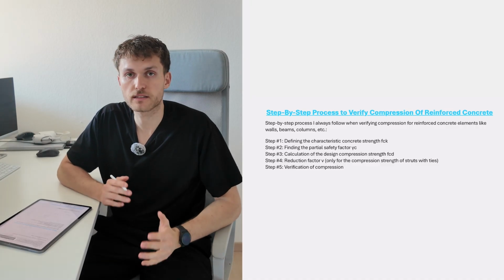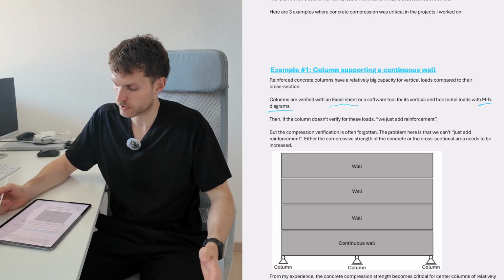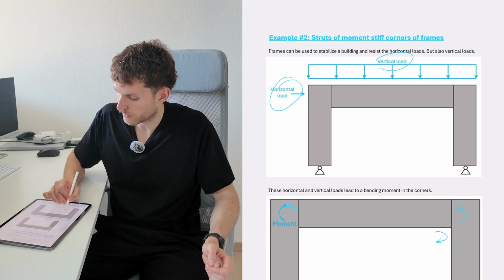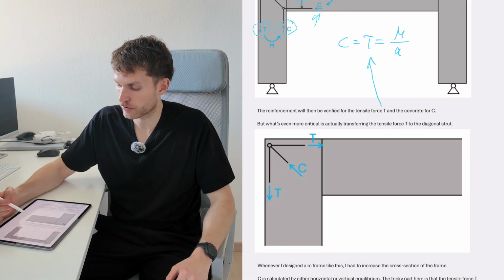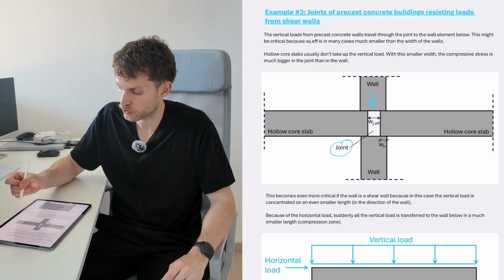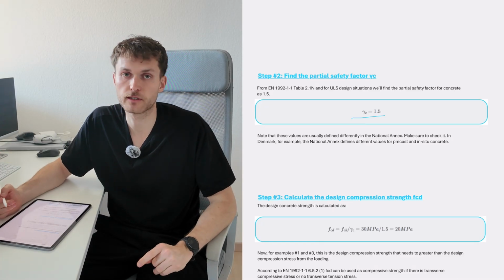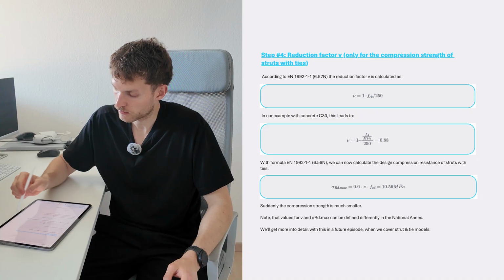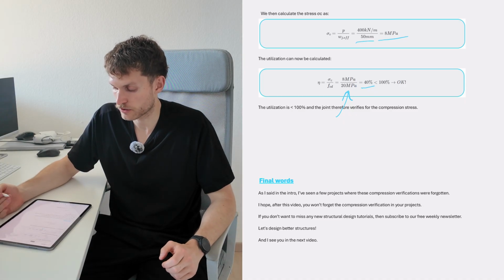Compression Verification of Concrete [Episode #3: Reinforced Concrete Series]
Concrete has a great compression capacity. But its tensile capacity is very low. That’s the reason why reinforcement is added to most concrete elements.
In most cases, it’s not the concrete compression strength that’s critical, but the tensile strength of the reinforcement.
There are, however, a few design situations where the compression stress can be become greater than the compression capacity.

In this video, I’ll show you examples of critical situations for concrete compression, and the step-by-step process of verifying compression of concrete.

This is episode #3 of the reinforced concrete design series, where we'll cover everything you need to know about reinforced concrete design. We'll explain the basics like shear, bending, compression and torsion design. Then we'll also look at the anchorage length and the strut & tie method. Later, we'll design reinforced concrete elements like beams, frames, columns, slabs and walls.

Title ideas (for the algo):
Reinforced concrete compression design example
Compression verification of reinforced concrete
Design for compression in reinforced concrete beams
Concrete compression verification

My gift for you! Sign-up for the free 8-day email course about loads:

For everyone who is new to the channel: Hi, I am Laurin, structural engineer, content creator and athlete.

In the last 3 years I built Structural Basics which is a learning platform and community for structural engineering. We have a weekly newsletter with over 12000 subscribers, a blog with 100+ articles and 40.000+ monthly visitors, and this YouTube channel, where I am sharing snippets of my life as a structural engineer and structural engineering knowledge. On this channel, I am sharing my learnings and failures being a structural engineer, but also my journey creating Structural Basics.

If you think you get value from this and/or entertainment, follow for more. I appreciate you.

0:00 intro: don’t forget to verify concrete for compression
1:07 step-by-step process for compression verification
1:47 3 examples where compression might be critical
2:14 example 1 for compression verification
4:02 example 2 for compression verification
6:02 example 2 for compression verification
7:31 example 3 for compression verification
8:35 step 1: define the characteristic concrete strength
9:08 step 2: find the partial safety factor
9:47 step 3: calculation of the design compression strength
10:47 step 4: calculation of the reduction factor
11:44 step 5: verification of compression of concrete
12:48 final words